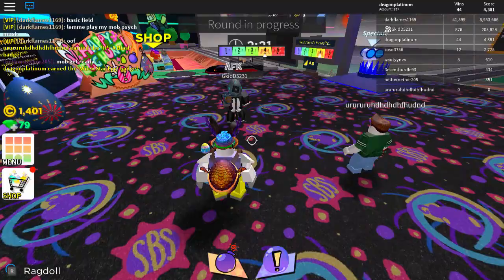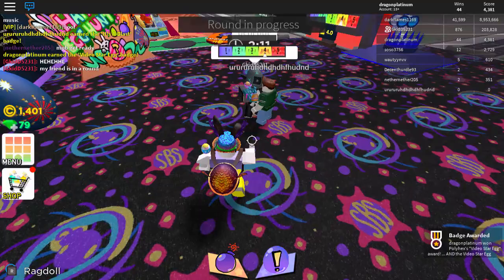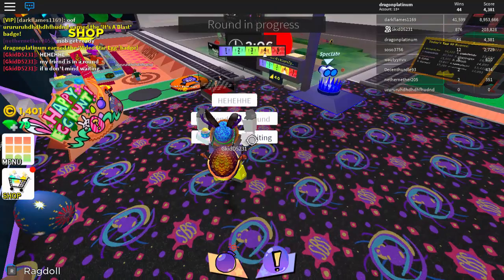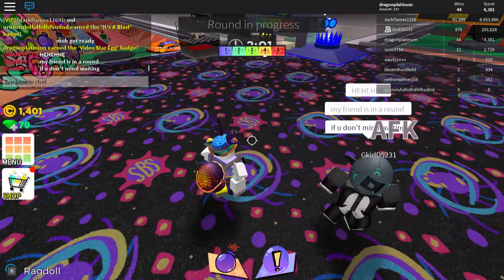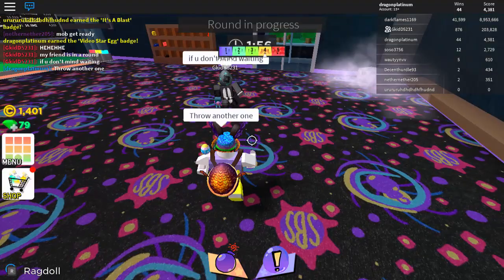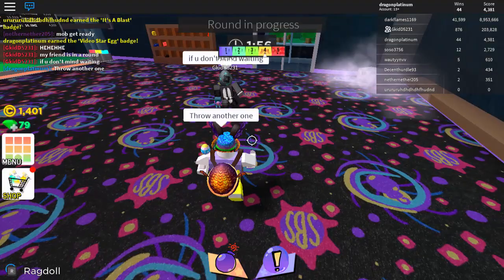How to Get the Video Star Egg | Roblox Egg Hunt 2019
Hello everyone! Welcome to the final egg hunt! Happy hunting!

Links:
Event Homepage: